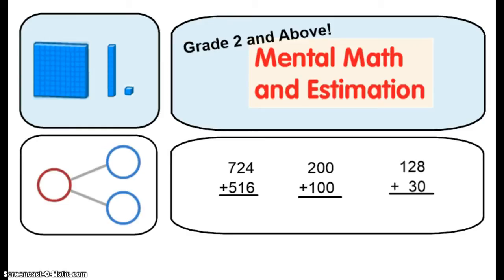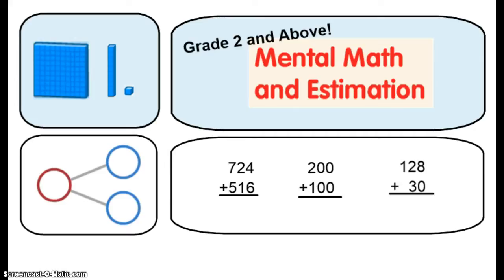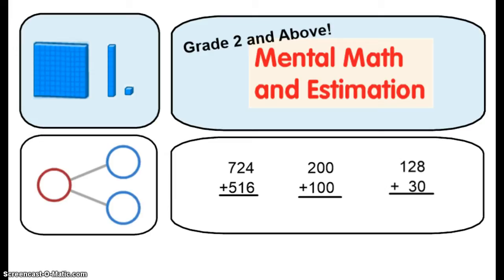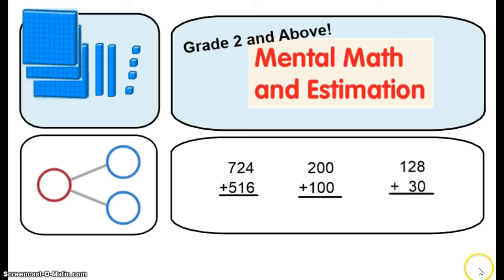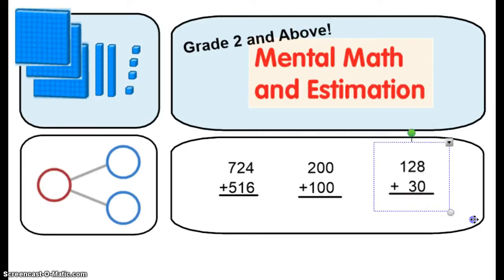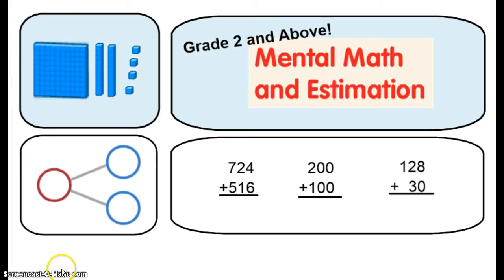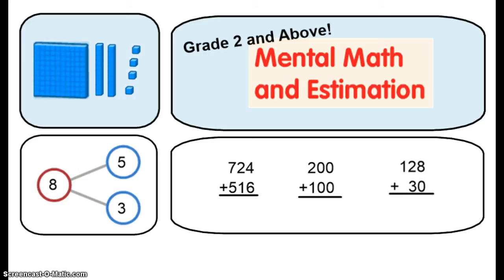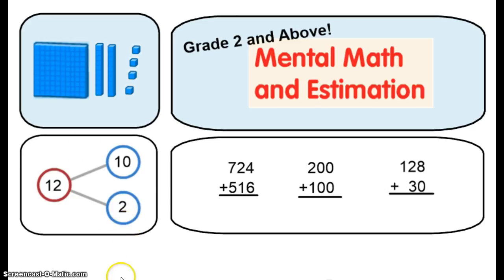Singapore Mental Math and Estimation Intro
Singapore Mental Math and Estimation